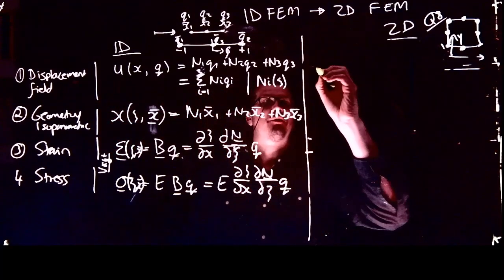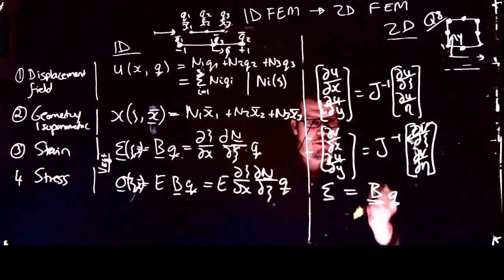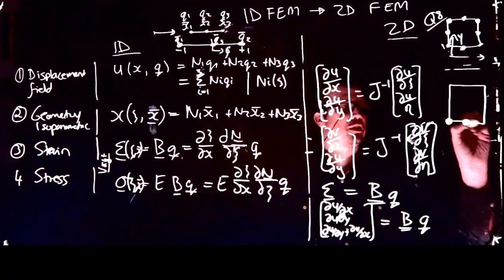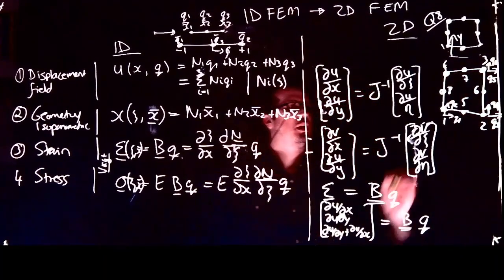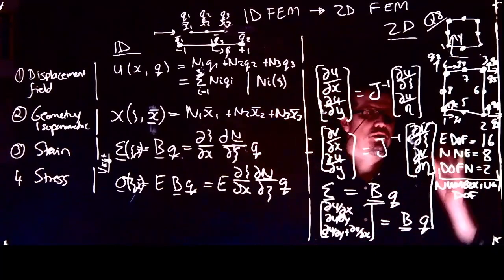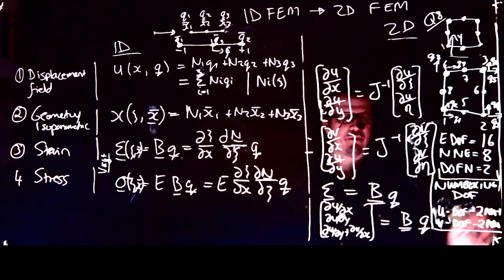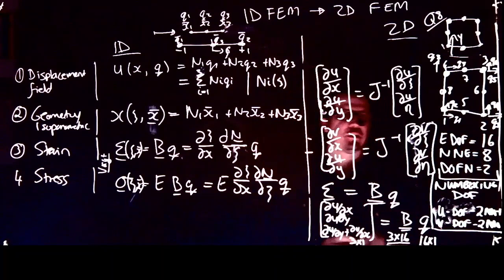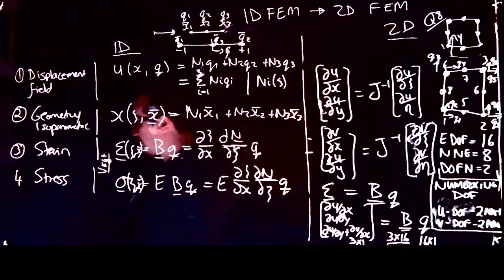W9L1V4 Strain Trim